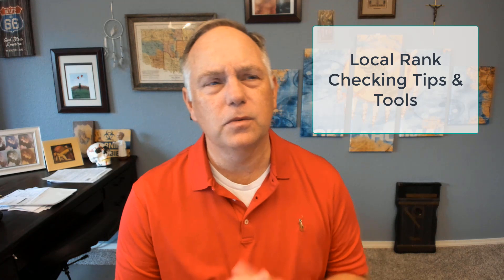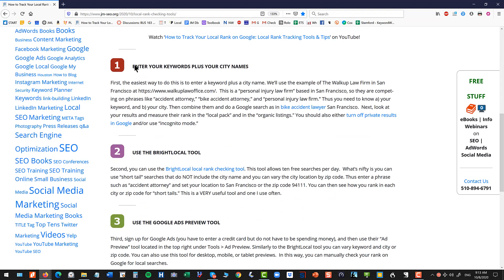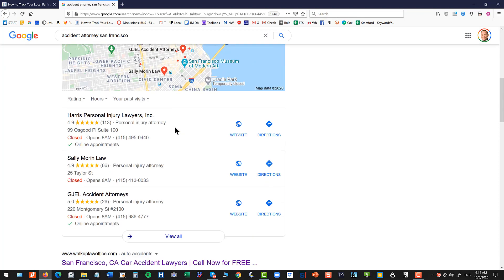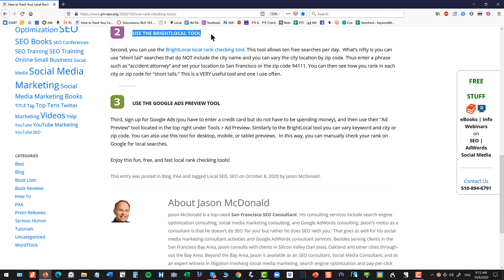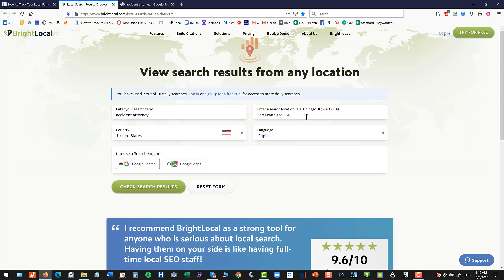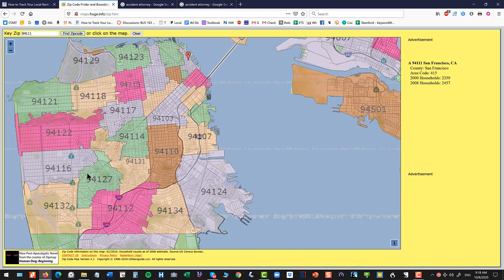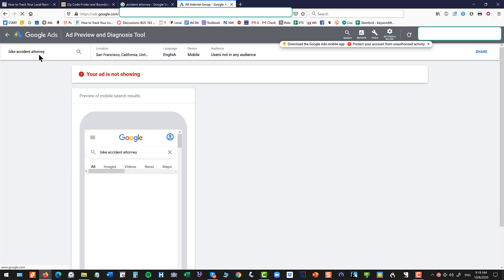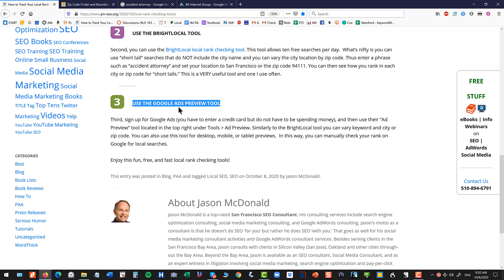How to Track Your Local Rank on Google: Local Rank Tracking Tools & Tips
People often ask, 'How do I track my rank on Google?' Fortunately, there are a few good tools and tips that can help you. In this video, I am going to show you how to use a few rank checker tools with a focus on "local rank checking" on Google, that is "Local SEO" and rank issues. Let's get started!